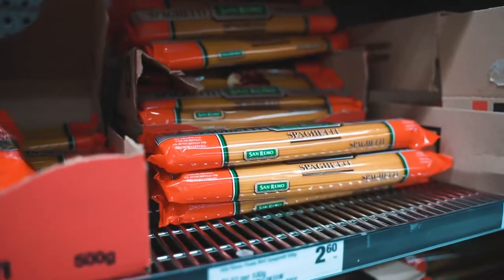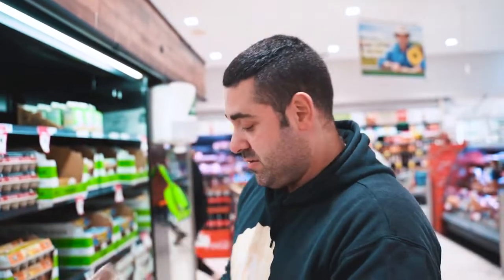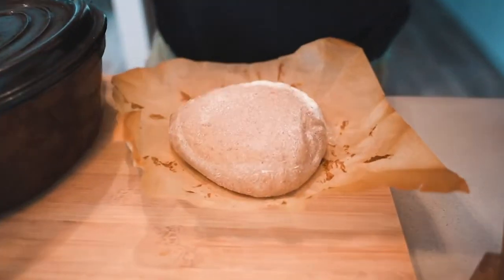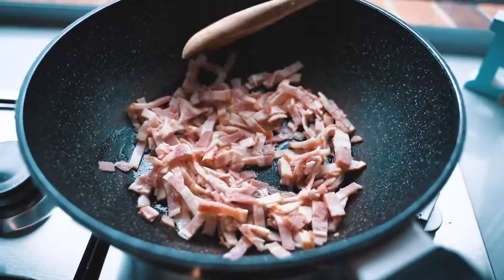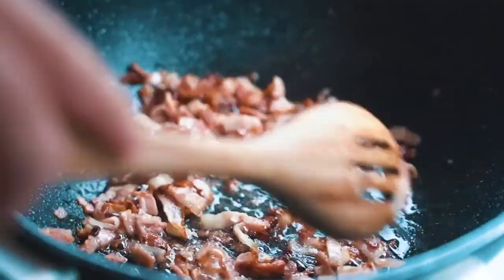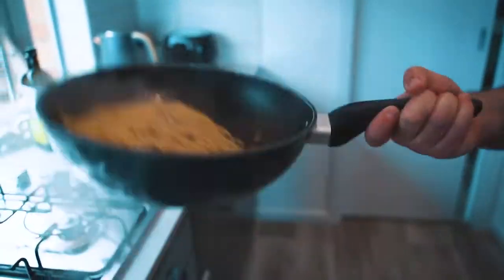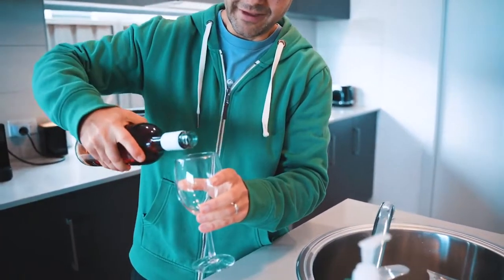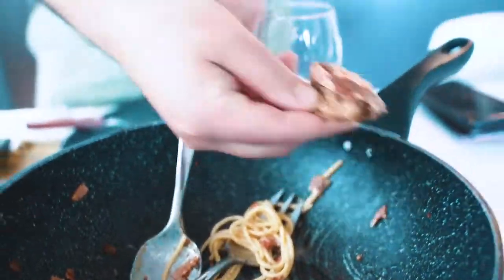HOW I MAKE A CARBONARA USING MY CHEFS SKILLS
How to make a carbonara? What is the right way to make a plate of Spaghetti Alla Carbonara??

If you don't know, I was a chef for 22 years, basically, since I was 14 years old, and that's when I started cooking school.

Well, today., with the help of Lucas and Dany from @ocasalnagringa  I had the honour and pleasure to cook (and eat with them, the wonderful Italian famous dish called the Carbonare.

There are many different tales about who, how and why this carbonara has been made but, I don't have very precise information about it, so I can only say that it is very very tasty.

As I mentioned above, I had the gift to meet Dani and Lucas from  @Casal na Gringa, (I actually work with Lucas at Pasadena Foodland), and together we have decided to cook the carbonara for them.

Their channel is very helpful, especially directed to that Portuguese and Brazilian audience who want to embrace a new chapter of their life, maybe grabbing a suitcase, a pair of a flip-flop, or a surfboard and coming down under.
They do offer advice and guidance for those, like them, who want to move to Australia.

They share their experience and Australian life with their Brazilian audience.

So if you feel like you love this valuable cooking recipe, please share in the comment below what you would like me to cook and I will try to make and prepare more Recipes, especially the ones that you are looking for.

If you would like to learn more tricks and tips other than from my videos click on this

Thank you for being so supportive by watching this channel.

We need this to be able to afford the payment for the software that we use for our video editing, sound editing and video capturing.

If you want to learn how to make great sourdough you can join my online master class

We also have started producing some great branded merchandise for you ... while you bake

Thank you so much for following me as usual.